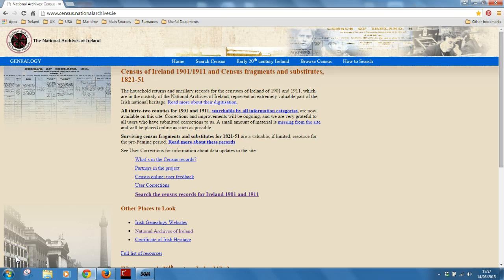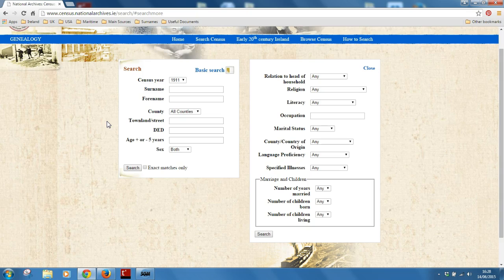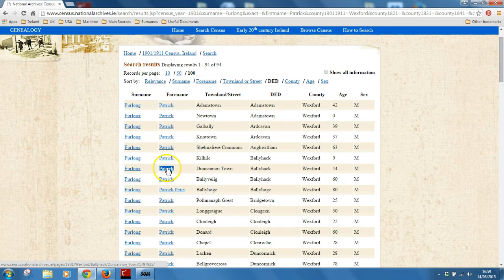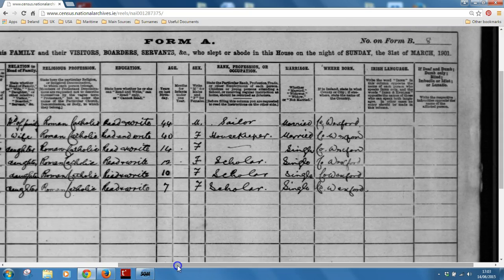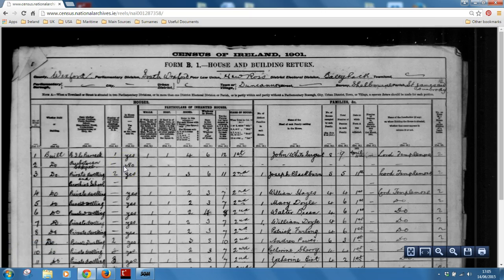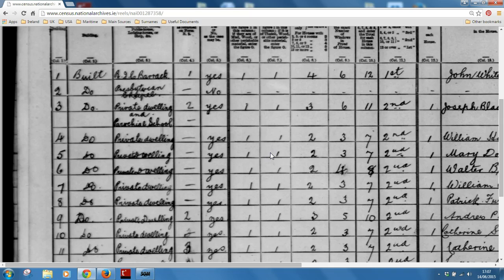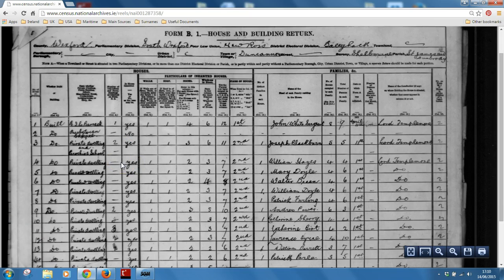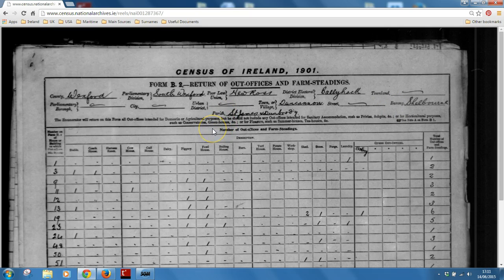1901 Census of Ireland tutorial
A quick tutorial on the different screens of the online version of the 1901 Census of Ireland.
Original material is copyright to the National Archives of Ireland (who are awesome!).